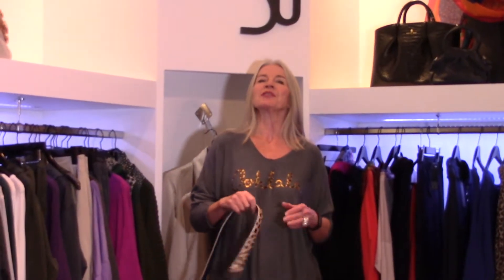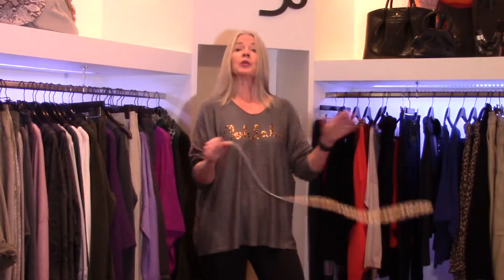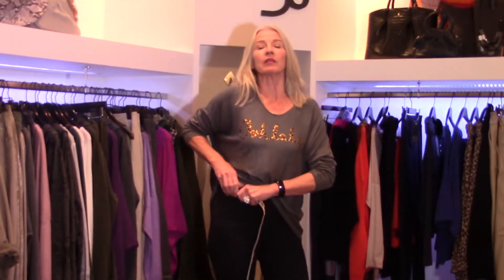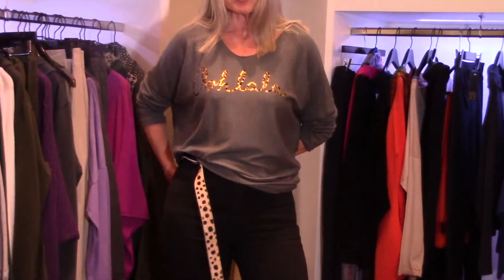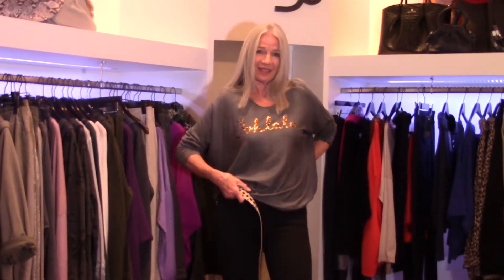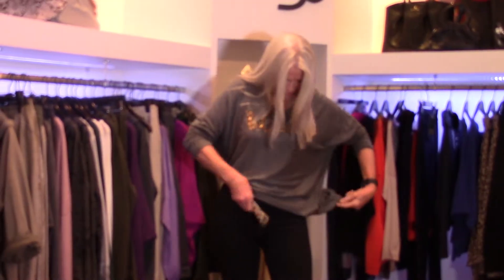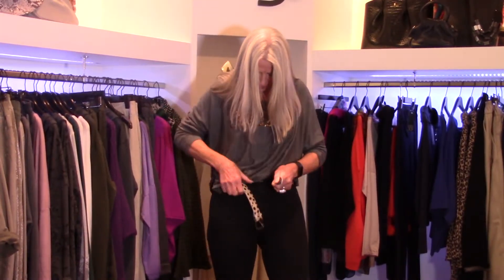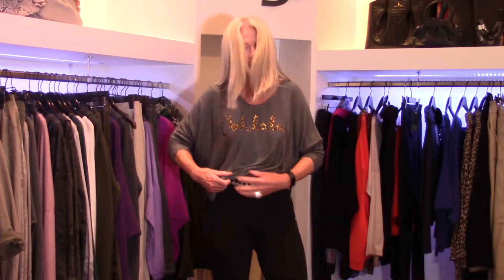French Tuck Tutorial | How to accessorise your outfit with a belt by SuSu Boutique Welwyn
Sue Walker from The SuSu Team demonstrates how to accessorise your look with a belt from our collection.